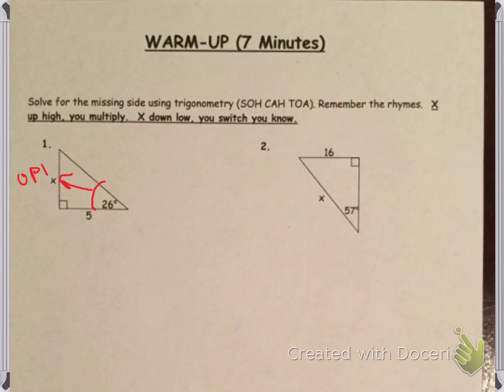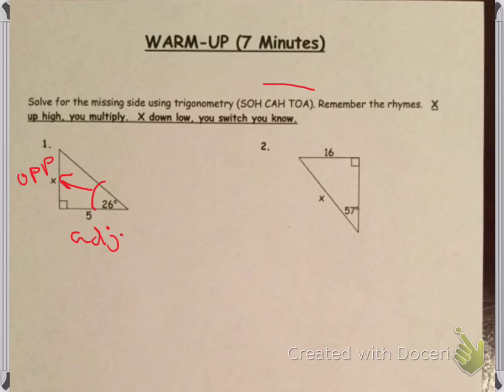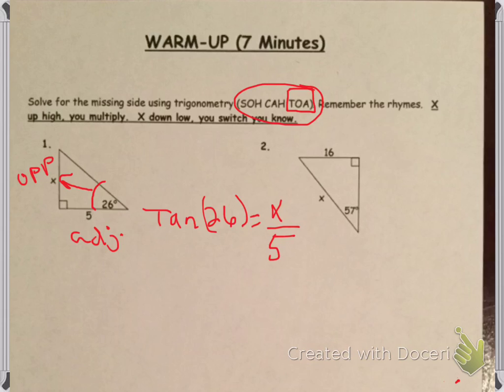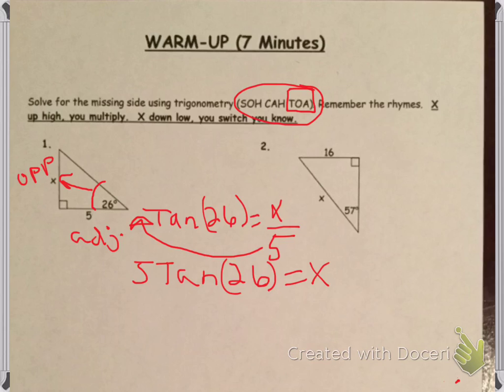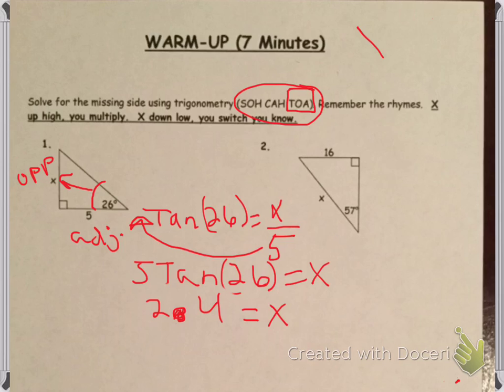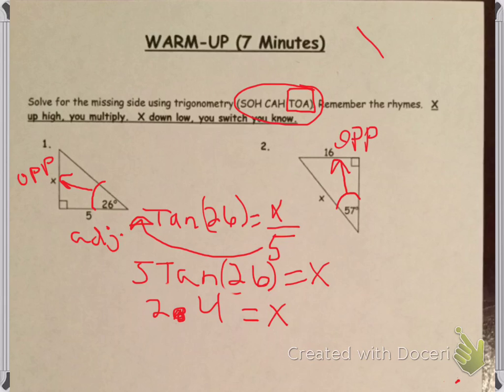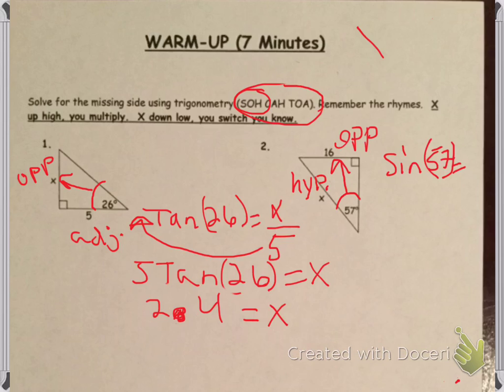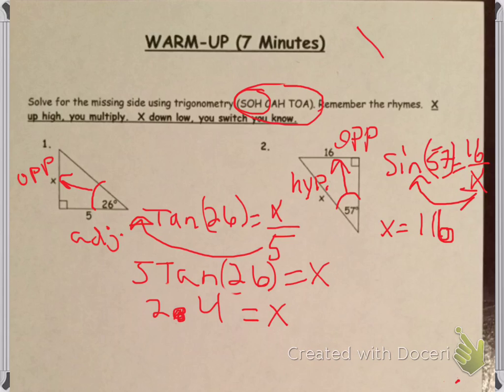solving for the missing angle using trigonometry